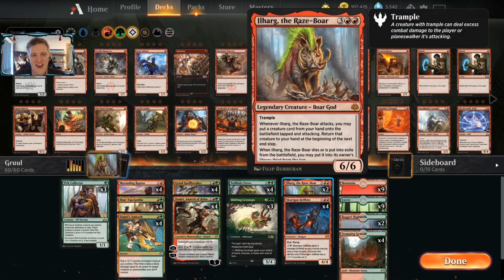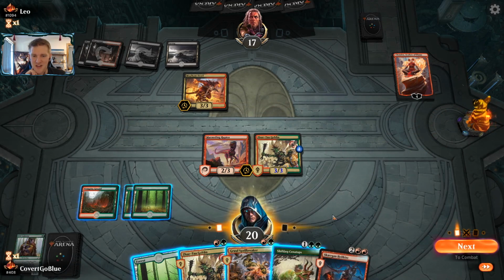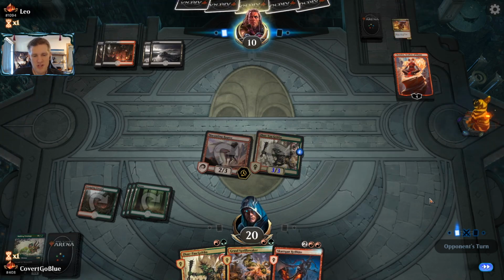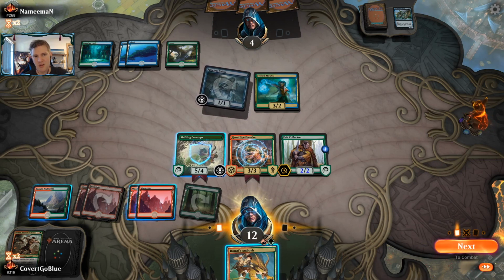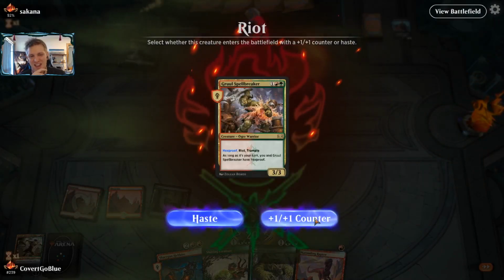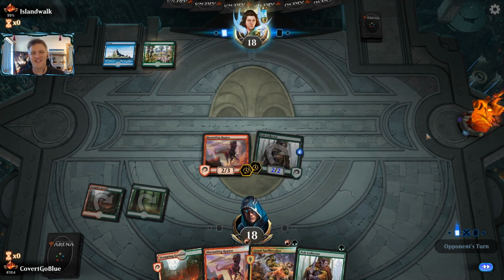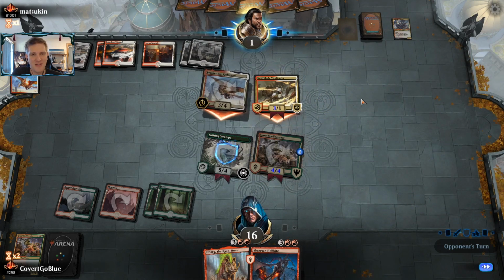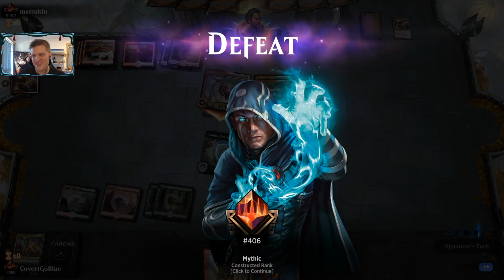BEATING SIMIC FLASH | Gruul "Smash the Flash" Aggro